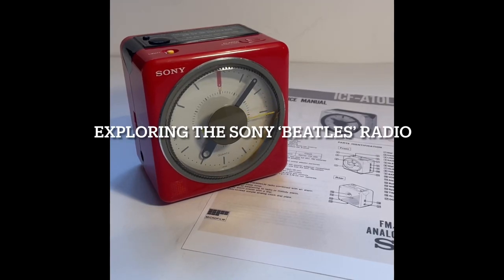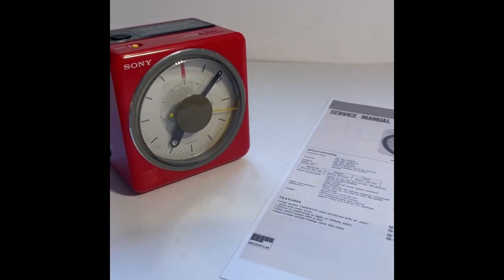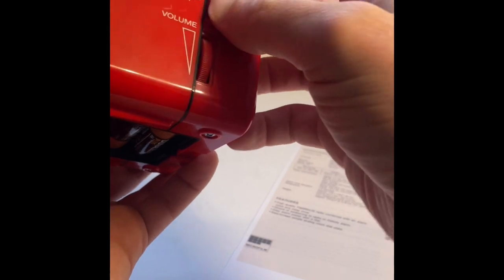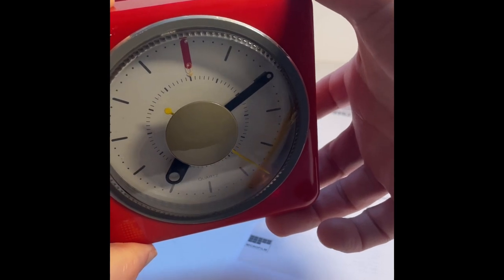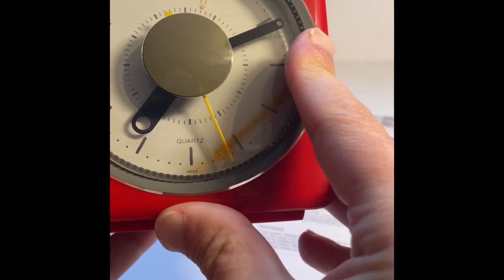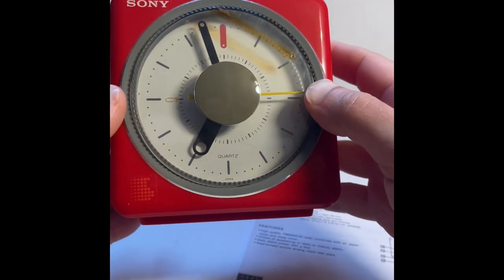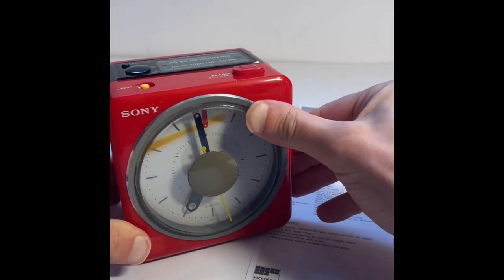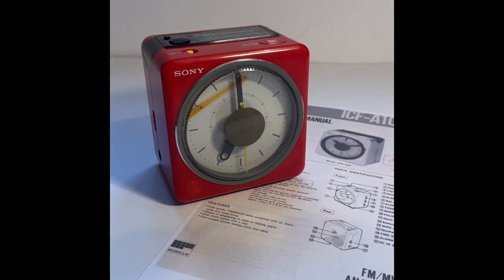This Rare Sony Beatles Alarm Clock Plays 'Here Comes The Sun'!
@retro_restorations Watch a demo of this rare Sony "Beatles" Alarm Clock Radio Model ICF-A10W that plays "Here Comes The Sun"! 🔥 Head over to my eBay to grab fantastic retro items